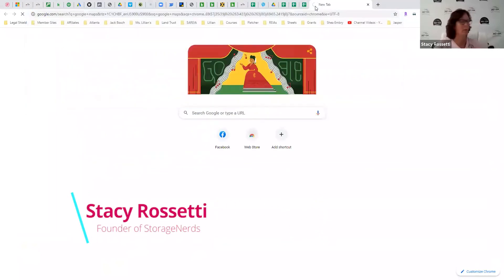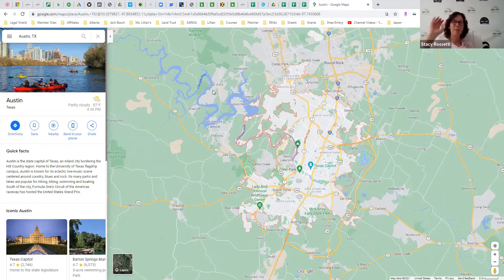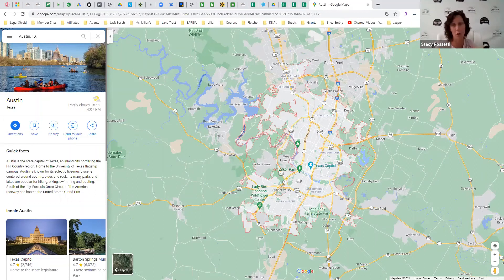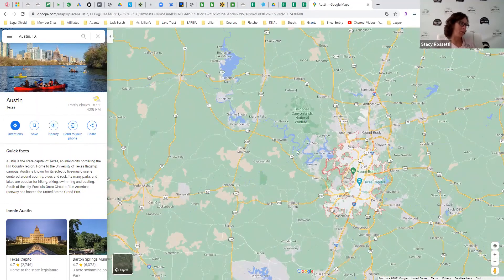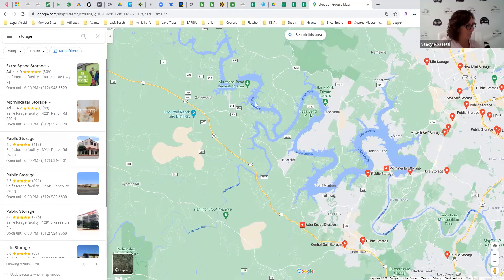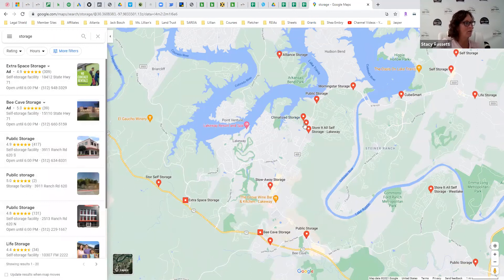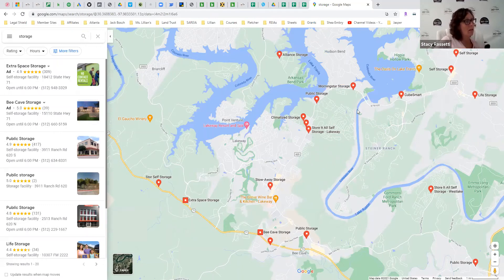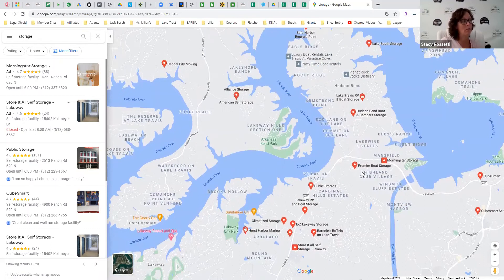How To Find A Storage Facility Online Part 1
This Simple Six-Step System has helped thousands of students around the country dissect the complex nature of real estate investing and can help you too so that you never have to worry about where to start and what to work on next while creating your income-producing real estate investing business.

Stacy Rossetti here and I want to invite you to learn how to invest in Self Storage Facilities and create generational wealth for yourself and your family now.  Get your Super Simple Self Storage Template